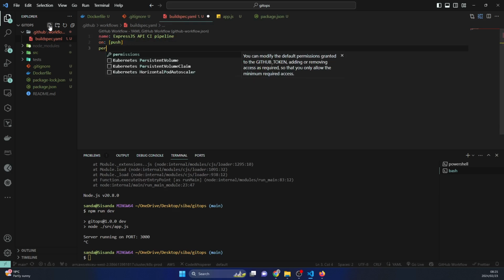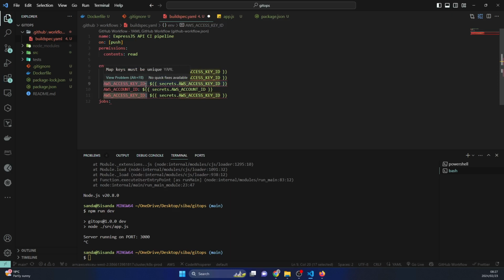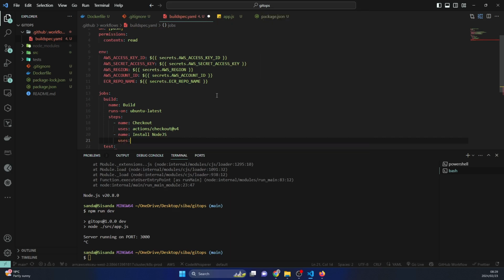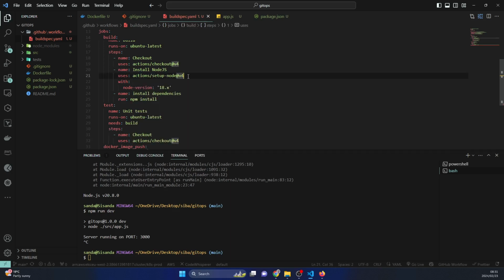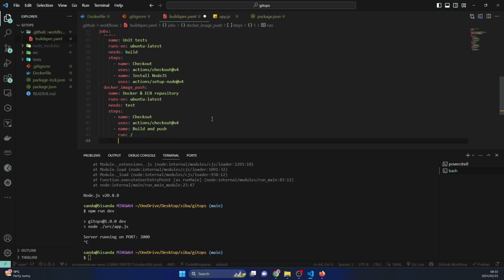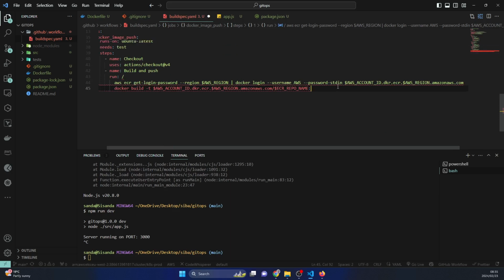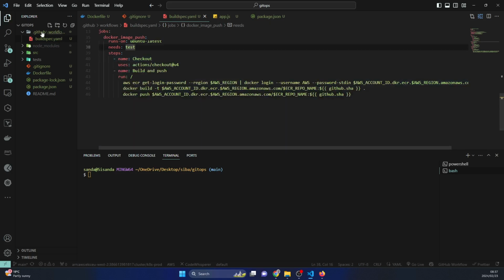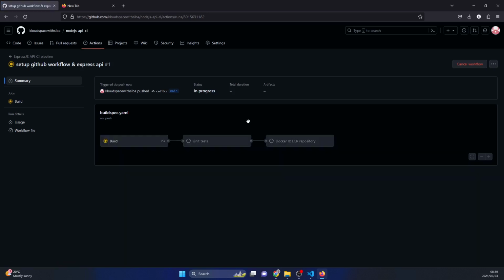Build a CI pipeline using GitHub Actions for a NodeJS API | Part 3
If you're looking to build a CI pipeline that dockerizes a NodeJS application and pushes images to ECR than this is for you.